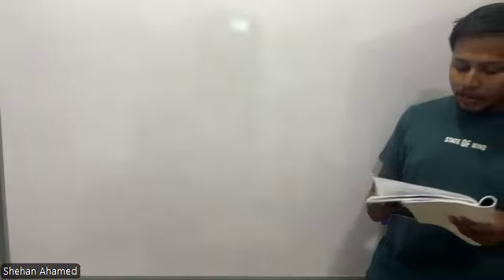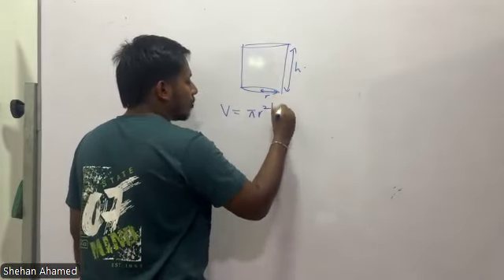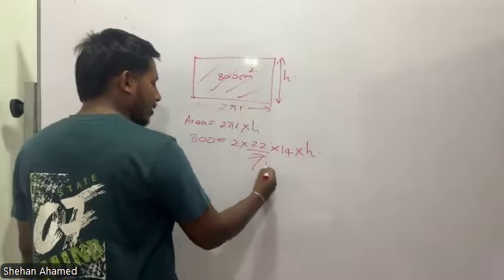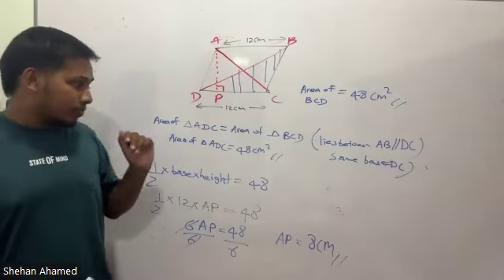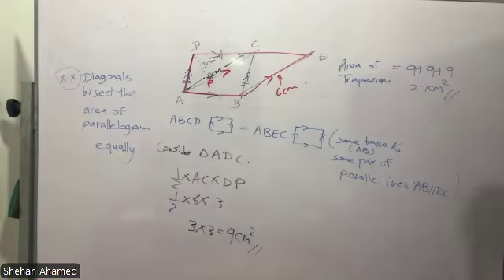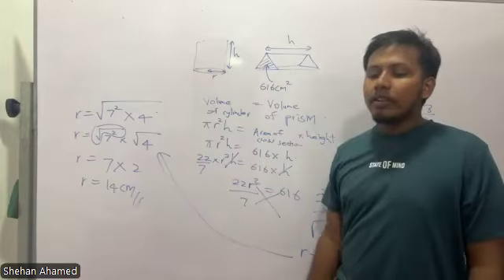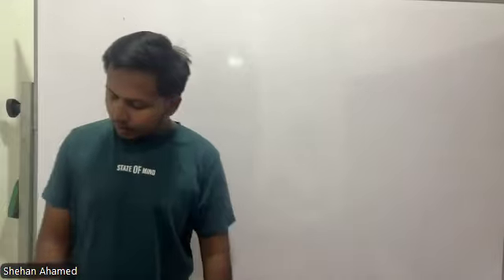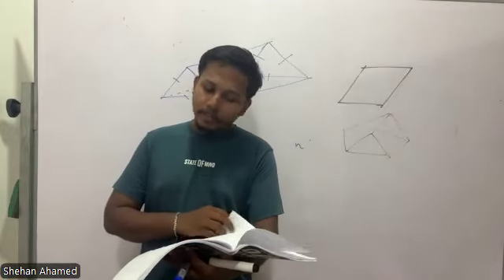Area, Surface Area & Volume | O/L Maths Past Paper Discussion | Paper Class | July 1, 2026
📚 O/L Mathematics Paper Class – Area, Surface Area & Volume | Past Paper Discussion

📅 Date: Wednesday, 1st July 2026

Welcome to another MathsMastery O/L Mathematics Paper Class with Shehan Ahamed!

In this session, we discuss important O/L Mathematics questions while focusing on the following lessons:

📖 Lessons Covered
Area
Surface Area
Volume

Throughout this class, you will learn:

O/L Past Paper Question Discussion
Smart Problem-Solving Techniques
Time-Saving Methods
Examiner-Expected Answering Strategies

My goal is to help every student understand Mathematics in the simplest way possible while developing the speed and confidence needed to succeed in the G.C.E. O/L examination.

Instructor: Shehan Ahamed
Channel: MathsMastery